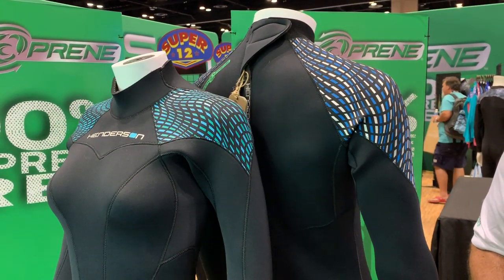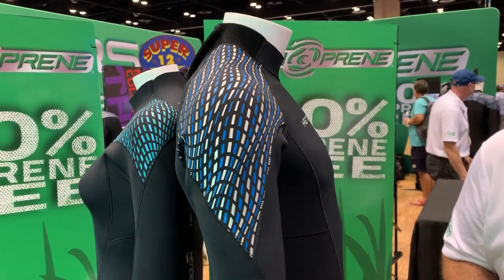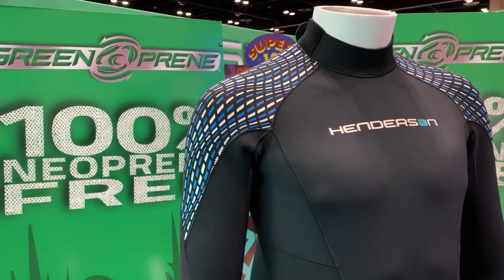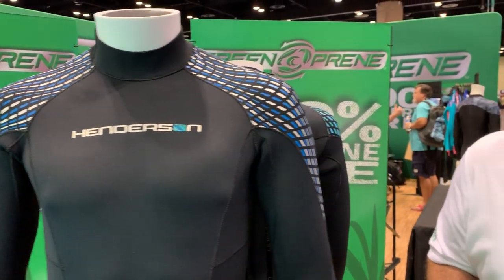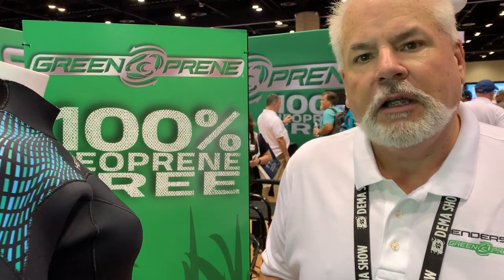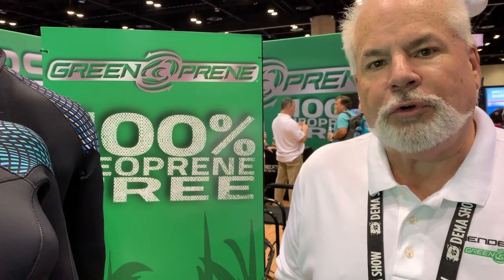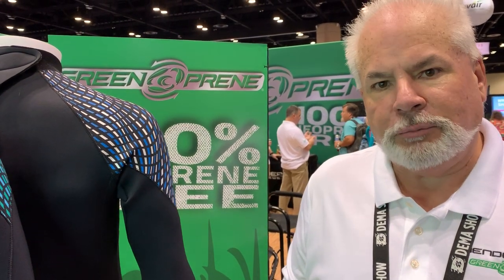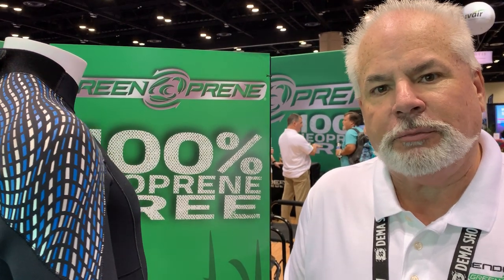Live from DEMA 2019: Henderson Greenpreen Wetsuits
Henderson’s neoprene-free wetsuits are made from sustainable products, such as sugar cane, deproteinized natural rubber, plant oils and oyster shells, as well as recycled water bottles. It ships in recycled cardboard packaging to reduce environmental impact.